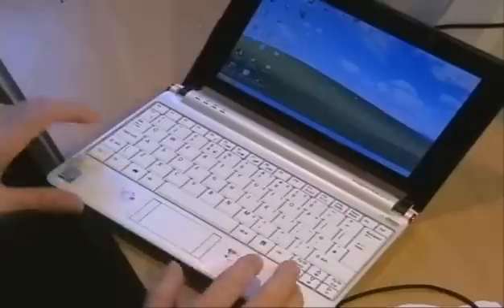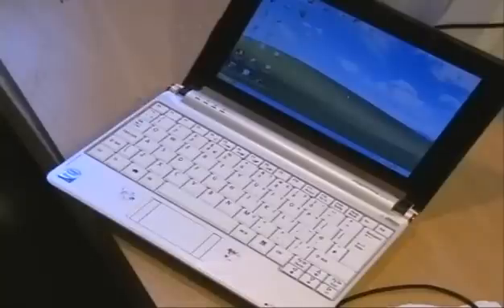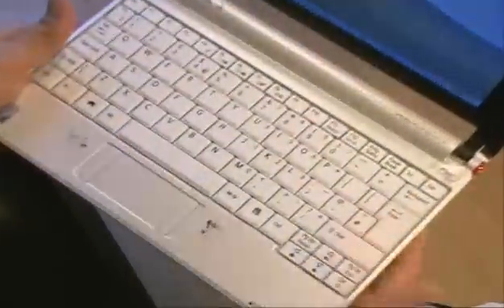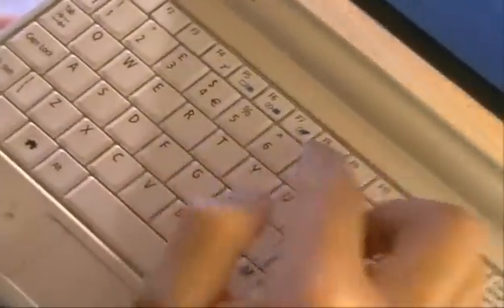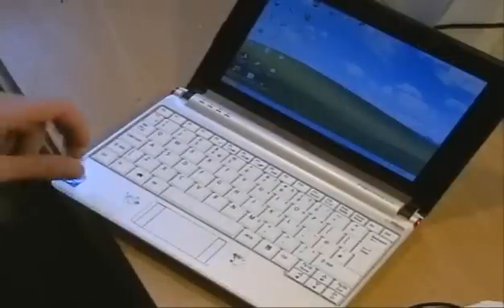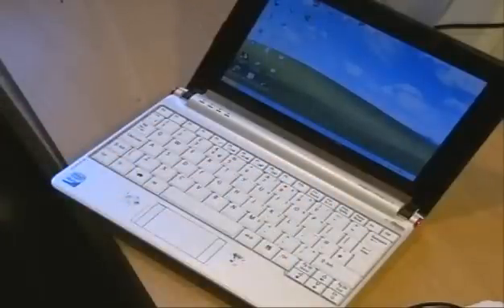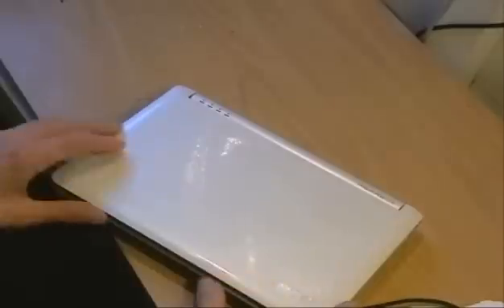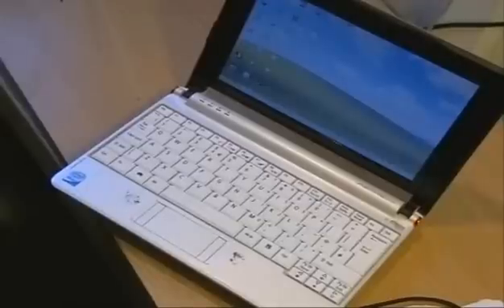Laptop touchpad, not working, quick 2 sec fix tip !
If your laptop touch pad stops functioning try this quick tip before you start downloading drivers or ship your netbook for repair.  Also work with Dell / HP / MSI / Samsung / Lenovo / Asus / Toshiba laptops.  Just look closely at the top F keys.

Works with most other laptop makes as well !